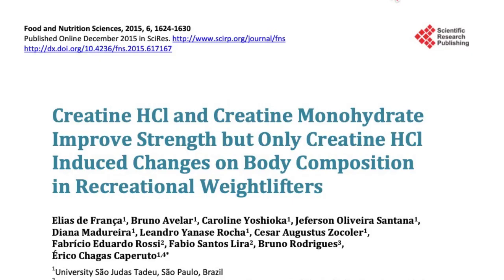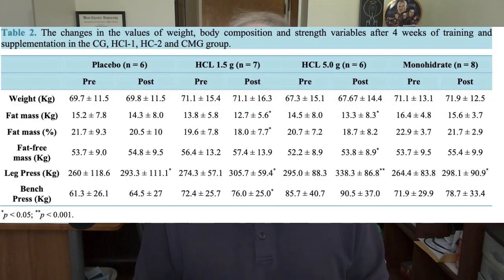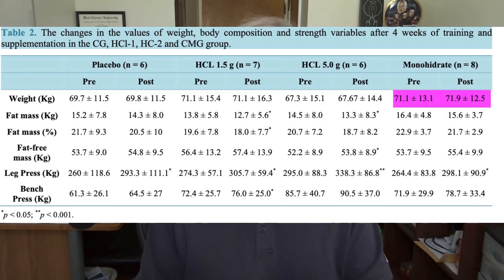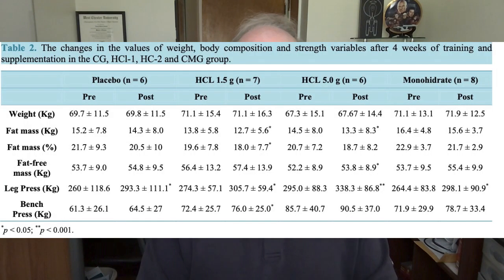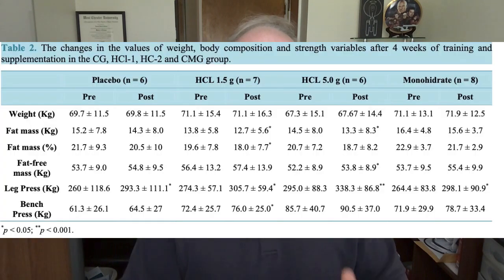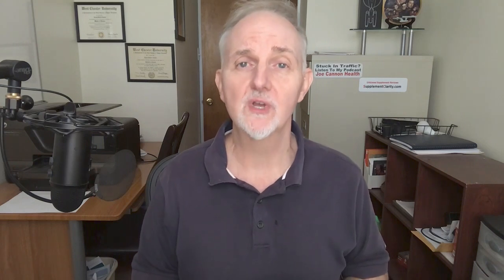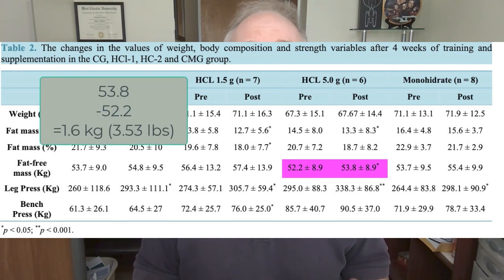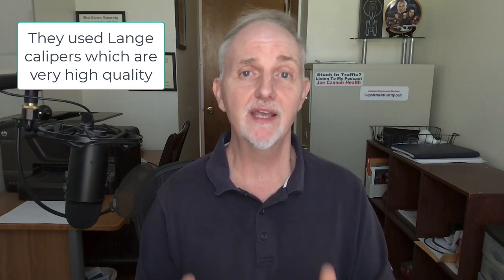Creatine HCL For Fat Loss⁉️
Is creatine HCL better than creatine monohydrate? In this paper, creatine HCL appeared to promote not only improvements in muscle strength but also fat loss too.

Key Points
People took creatine HCL at dosages of 1.5 and 5 grams per day. Another group took creatine monohydrate at a dosage of 5 grams per day. The study lasted 4 weeks.

Those taking either 1.5 g or 5 g of creatine HCL lost about 2 pounds (1 kg) of fat mass. This was not seen in those who took creatine monohydrate.

Strength gains were similar between those taking creatine HCL and creatine monohydrate.

Those taking 1.5 g of creating HCL lost about 1.5% of body fat. However, those taking 5 grams of HCL did not show significant reductions in body fat.
This study needs to be replicated to determine if creatine HCL really does reduce body fat.

Body fat was measured with skin fold calipers which are accurate but less so than DEXA or underwater weighing.

🔴🔴 🔴Things used to make this video:
1 Lot’s of work
2 This video editing software
3 This Microphone
4 This computer

🔶 ➡️ 🔶 ➡️ I’m NOT a doctor, pharmacist, or dietitian. I hold an MS degree in exercise science and a BS degree in chemistry and biology.  Videos are for general information only. No medical advice is given or implied. Do not use these videos to diagnose or treat yourself. Videos do not take the place of a medical exam and consultation with a physician.  You should not make changes to your health regimen or diet before first speaking with your physician. All statements made are opinions and not stated as fact. While every effort to fact-check the information presented, mistakes can still be made. I am not responsible for any errors or omissions in the information provided. The reviews are not to malign or harm the reputation of any individual, company, or organization. All criticisms are made in good faith and with the goal of helping people and providing constructive feedback. Always seek the advice of a physician or other qualified health provider when you have questions about your health and medical condition.  I participate in the Amazon Associates Program.